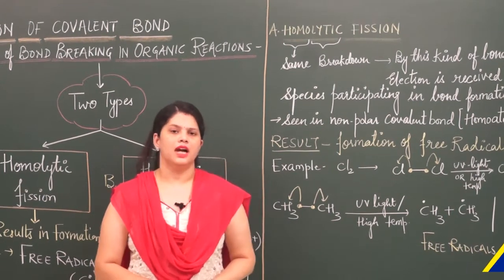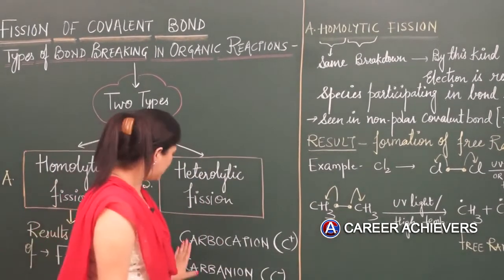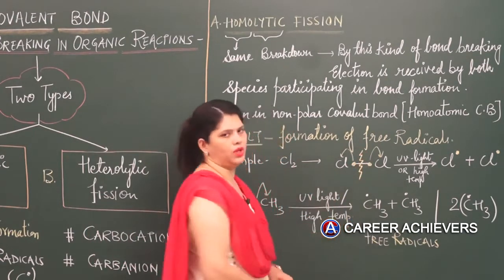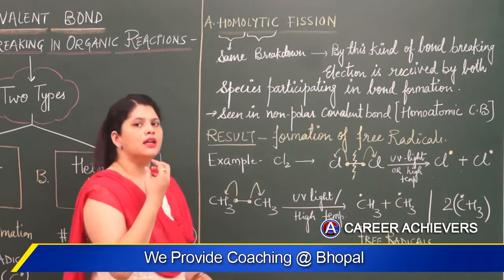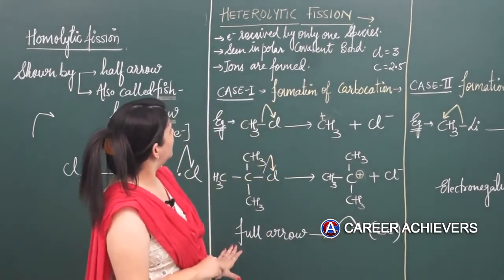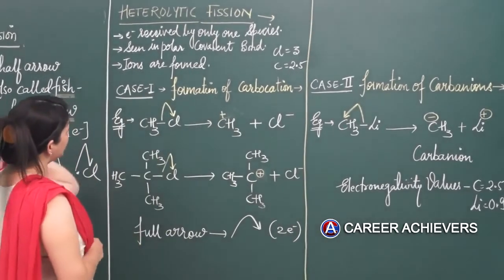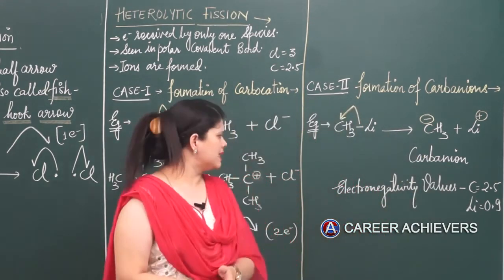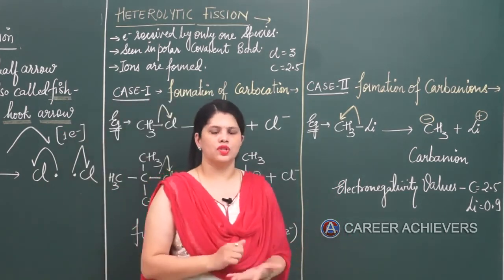FISSION OF COVALENT BOND